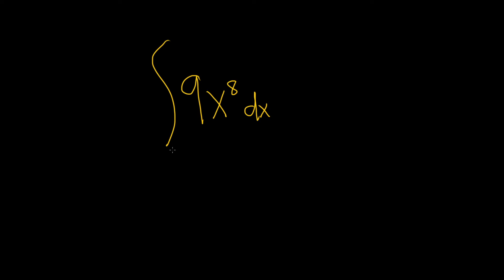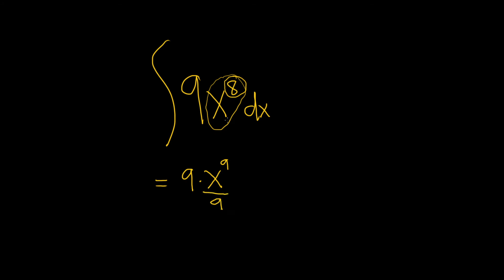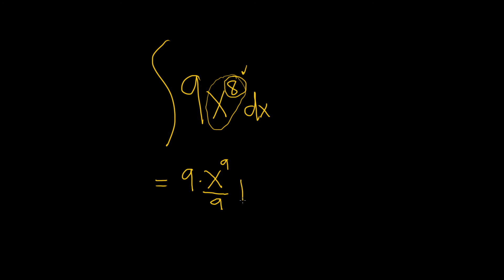Integral of 9x^8